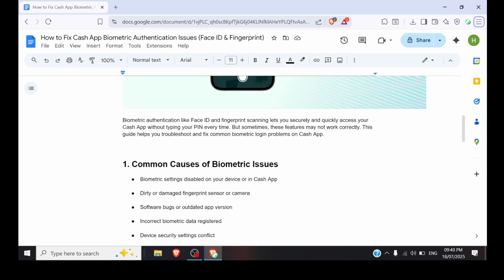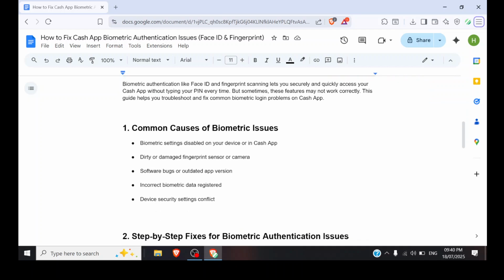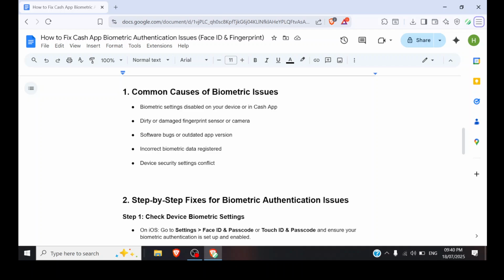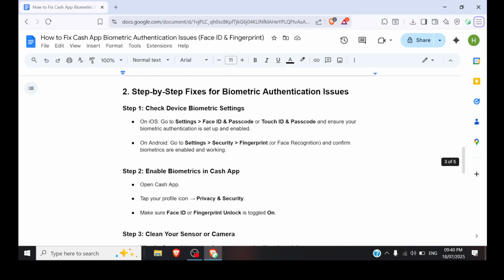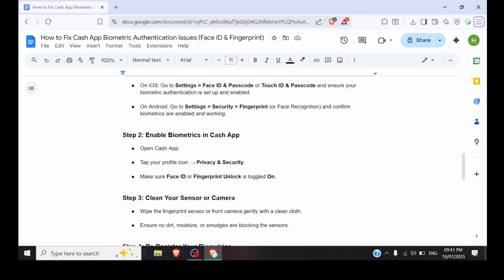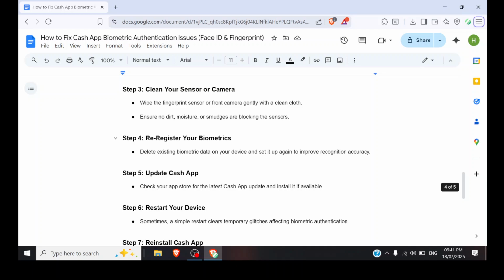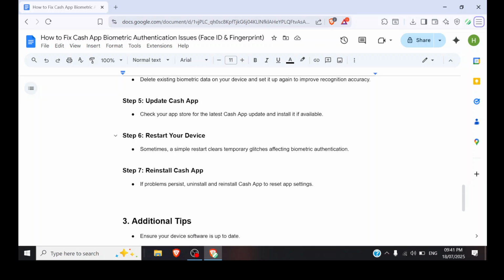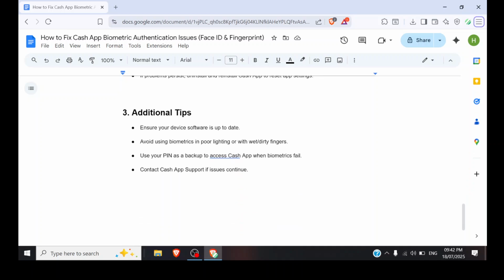Cash App Biometric Authentication Issue (2025)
In this video, we discuss the Cash App Biometric Authentication Issue and how it affects users trying to access their accounts securely. If you’re experiencing problems with fingerprint or face ID login on Cash App, this guide will help you understand common errors and troubleshooting steps. Learn how to fix biometric login failures, improve app security, and ensure smooth access to your Cash App account with updated settings and device compatibility tips.